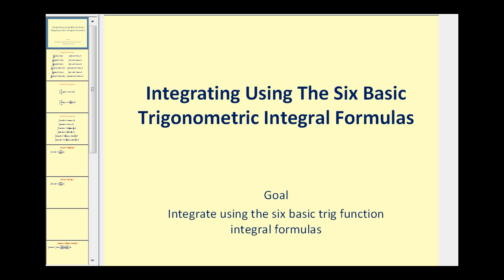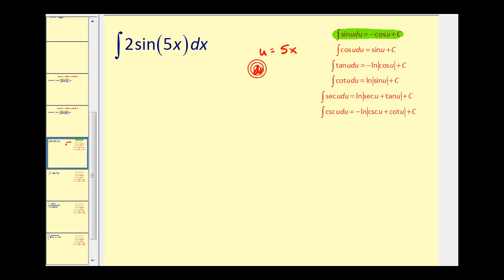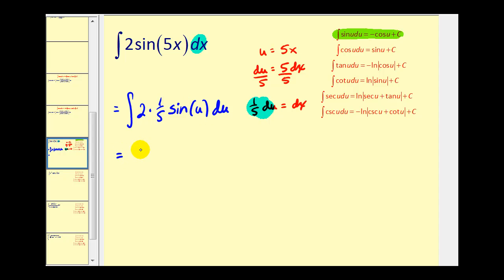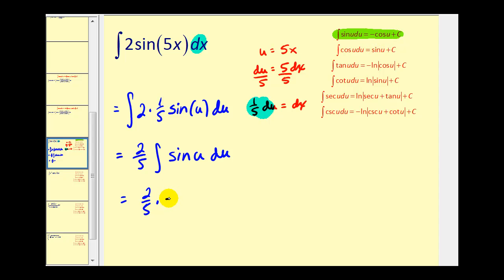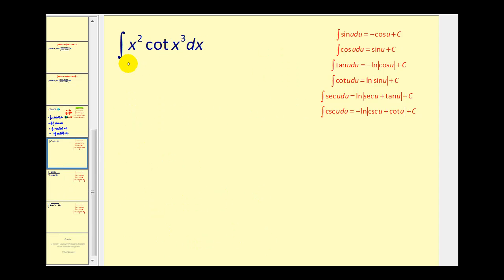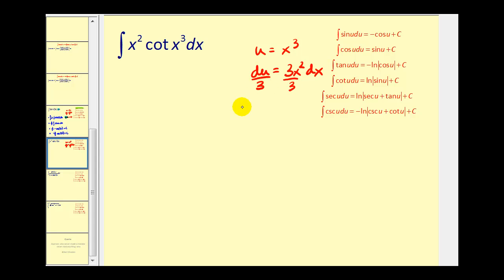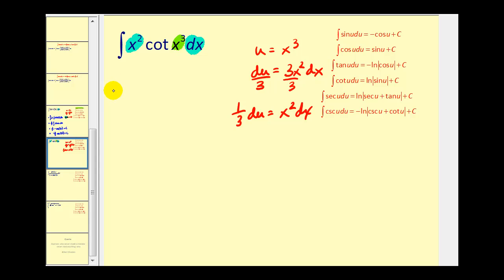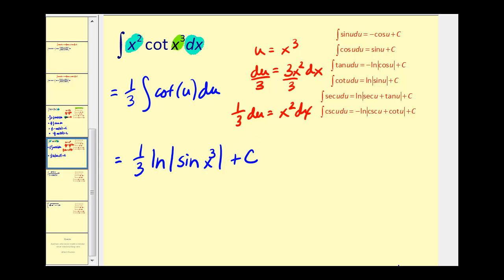Examples Part 1: Integrate using the Six Basic Trig Integral Formulas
This video provided 2 integration examples involving trig functions that require u-substitution.